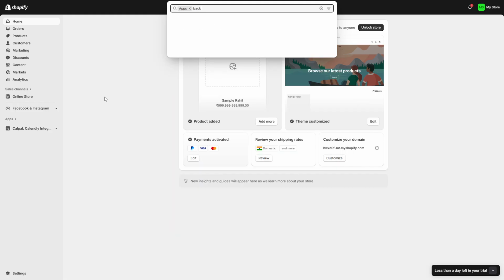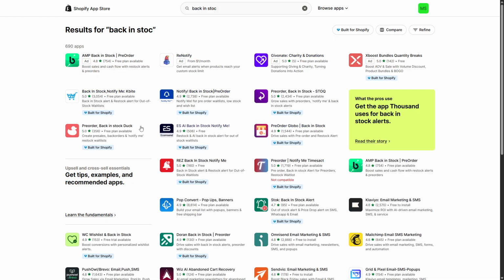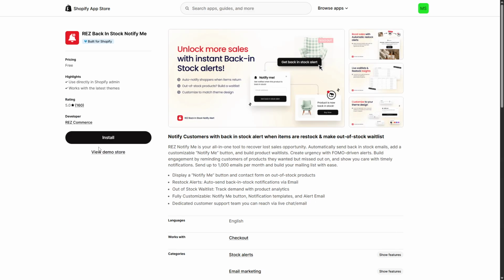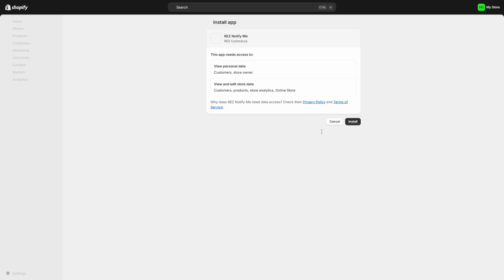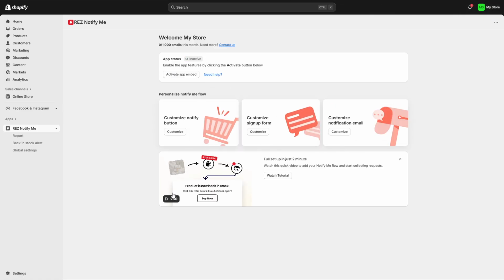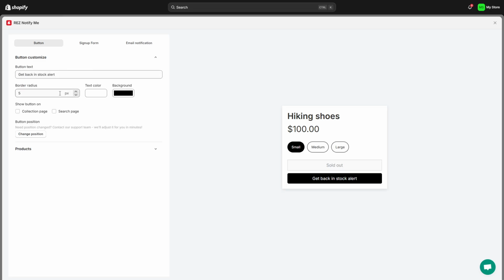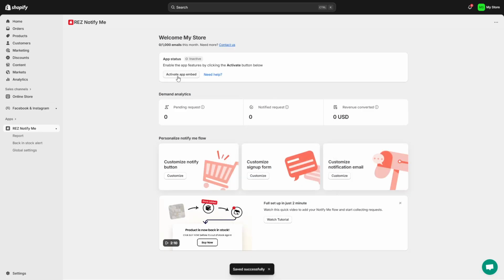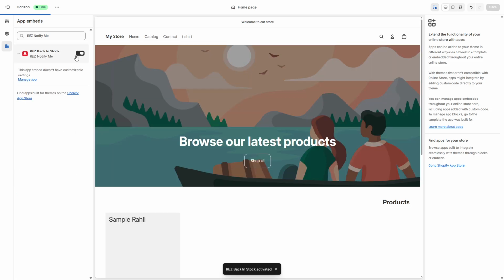How to Add Back in Stock Alerts in Shopify (Full 2026 Guide)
How to Add Back in Stock Alerts in Shopify (Full 2025 Guide)